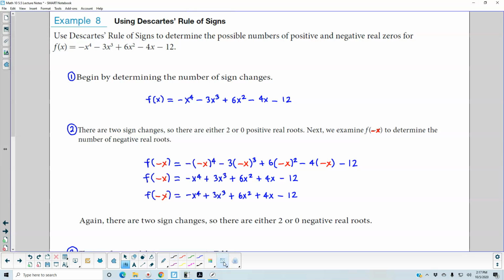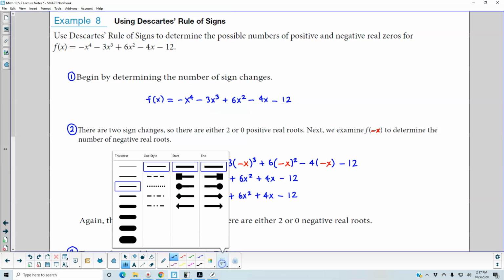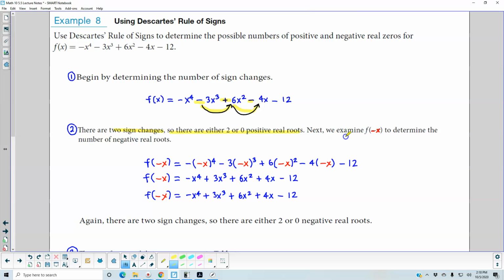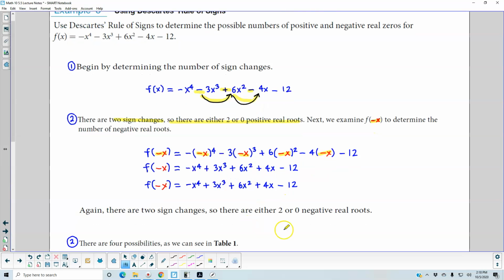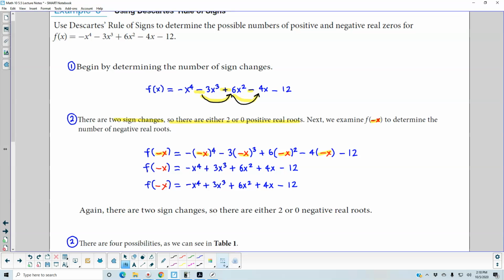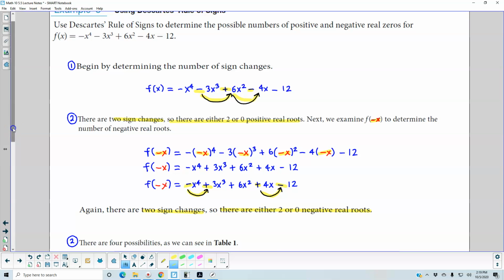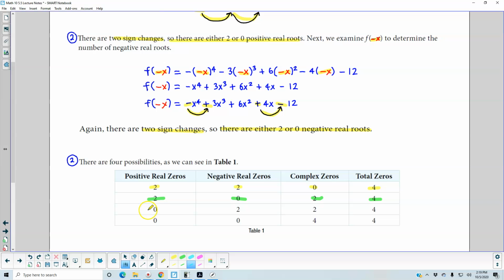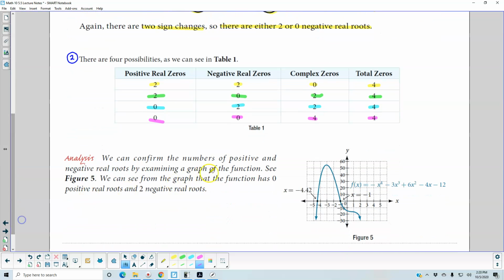Math 10 5.5 Example 8 Using Descartes’ Rule of Signs